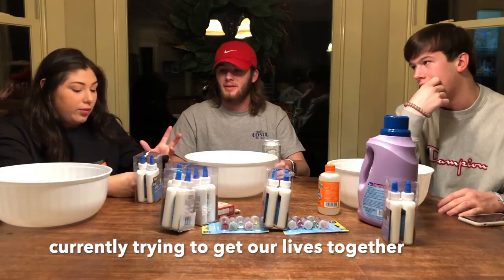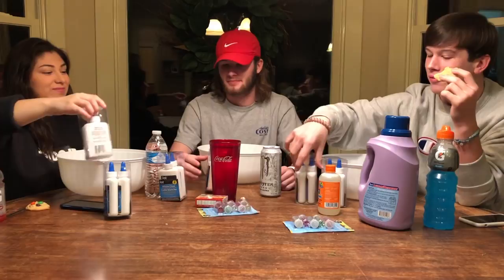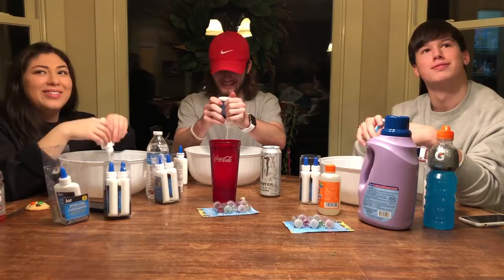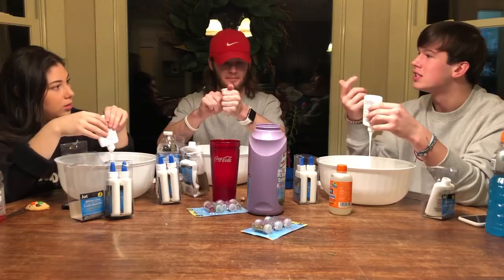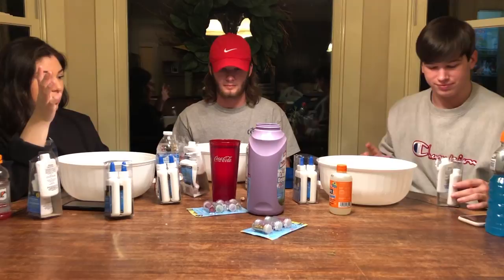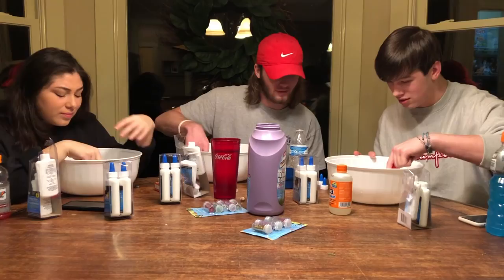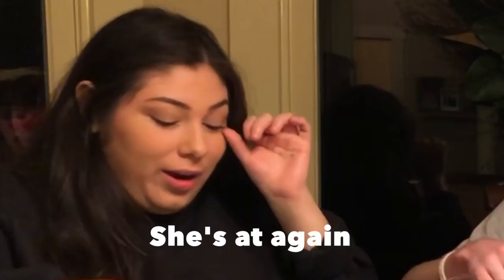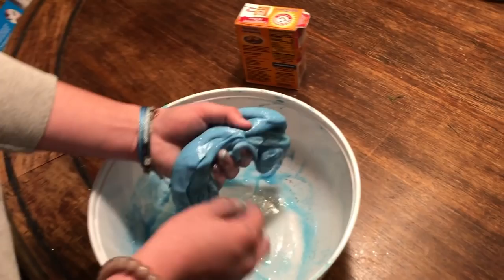DIY Slime (GONE WRONG)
making homemade slime
(slime, vlog, DIY, diy slime, funny video, slime video, slime fails, gone wrong)